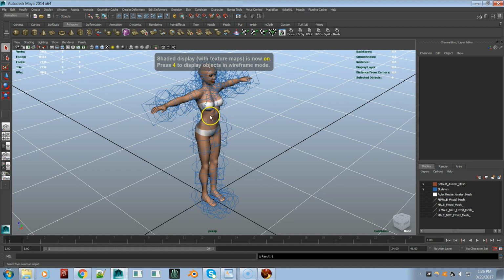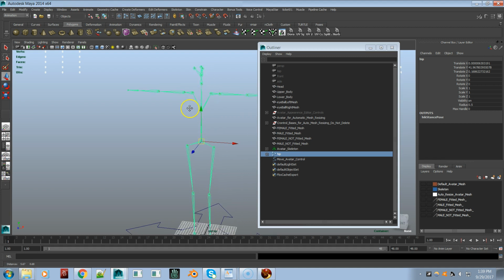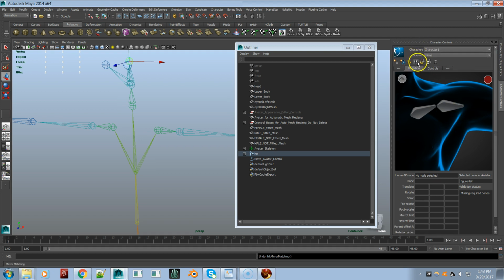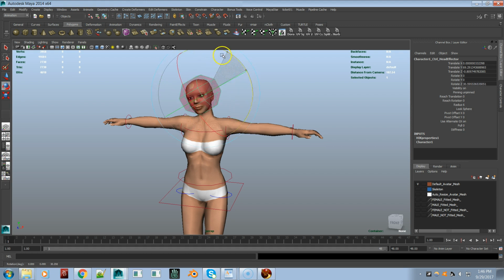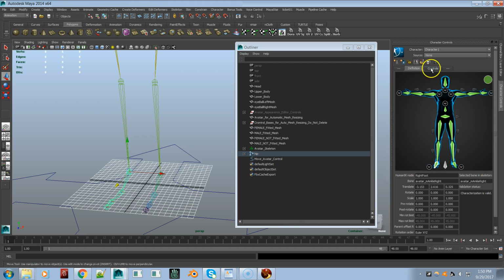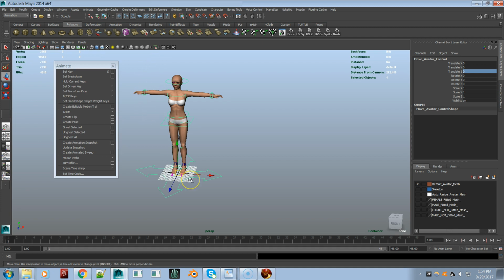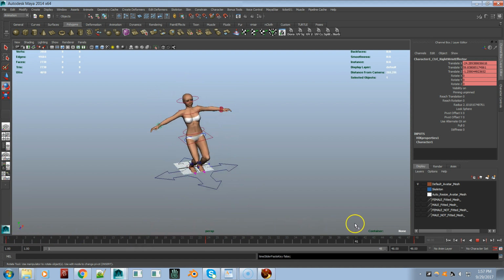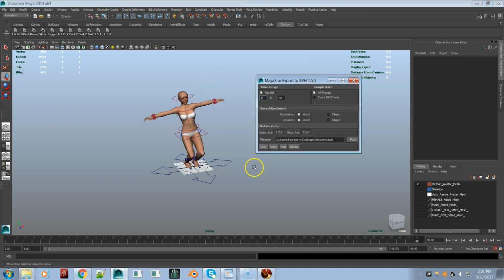Replacing Old MayaStar Human IK on Original SL Skeleton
In this video I show how to replace the old Human IK rig with a new version for the original SL skeleton.  Basically if you don't need to animate any of the Bento bones then I suggest animating the original SL avatar skeleton.

There is a difference between how the Bento animation skeleton and the Original SL avatar's animation skeleton are setup so you will want to watch this video.